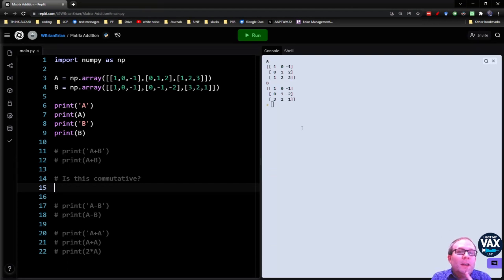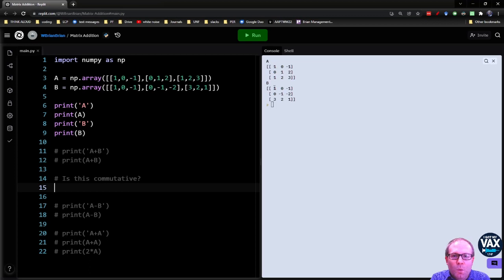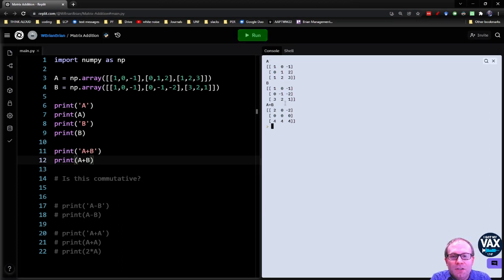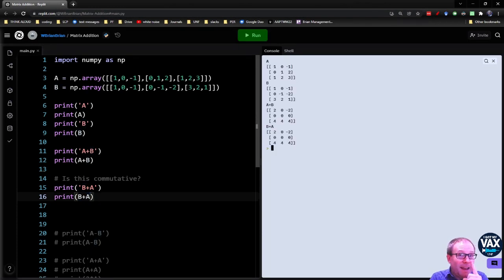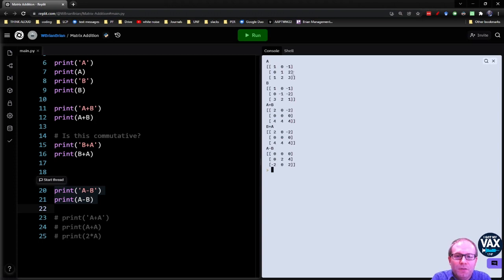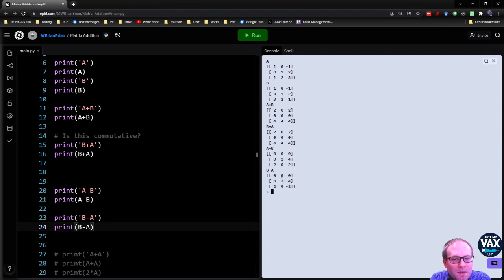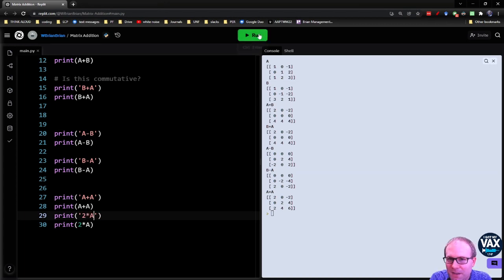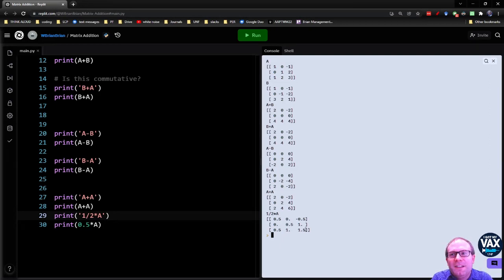Adding (and subtracting) Matrices (Linear Algebra for Physics with Python)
We can add and subtract matrices by repeatedly applying regular scalar addition and subtraction.

Linear Algebra is one of the most useful math subjects a STEM major can take. This series introduces some key concepts and applies them using the Python programming language.

Thank you, patrons! Fan Xinyu, Don Williams, Tripp Bishiop, Jean-Manuel Izaret, Mostafa Ahmadi, Massimo Bosetti, Brad Moser @ Physics Alive, LKC